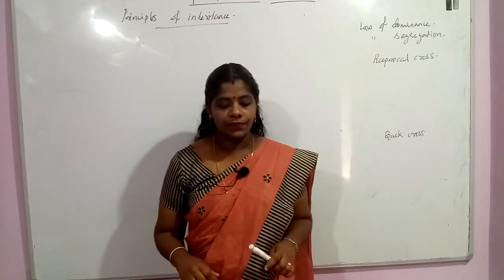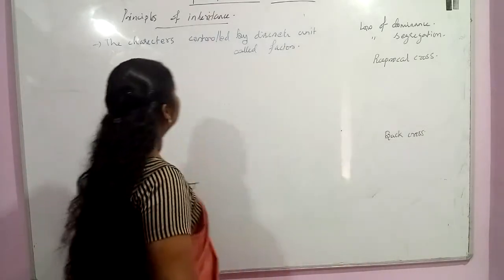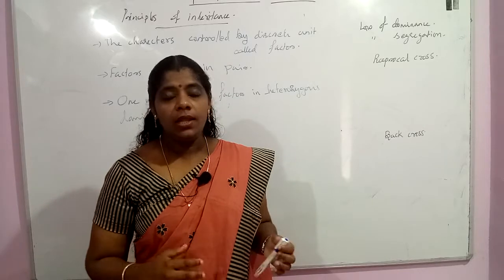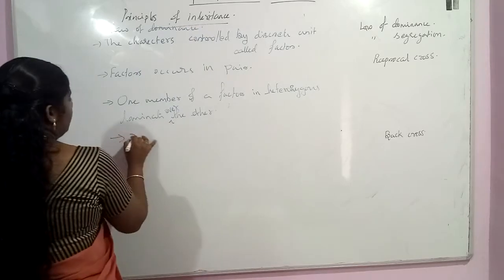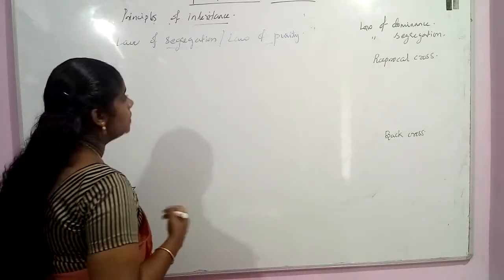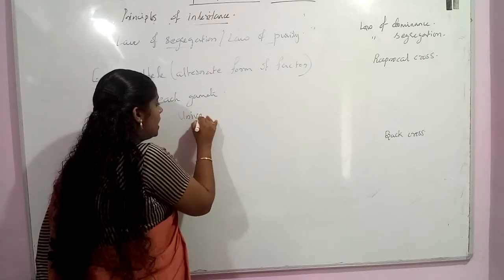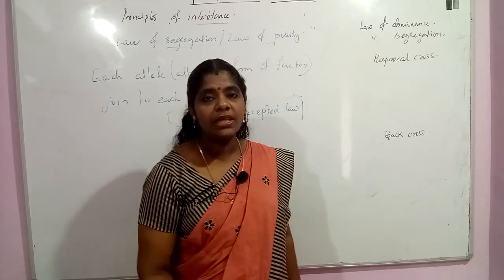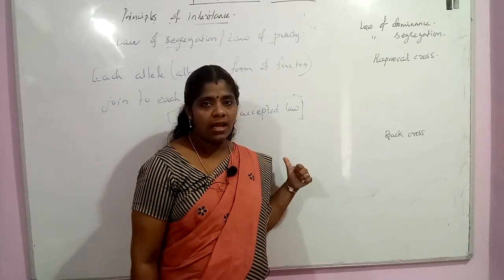Principles Of Inheritance And Variation Session 3 NEET Biology Classes In Malayalam (Sumi)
Law of dominance, Law of segregation, Law of purity, Reciprocal cross